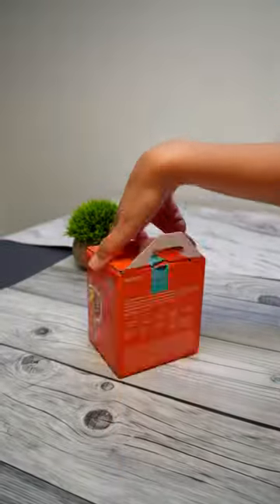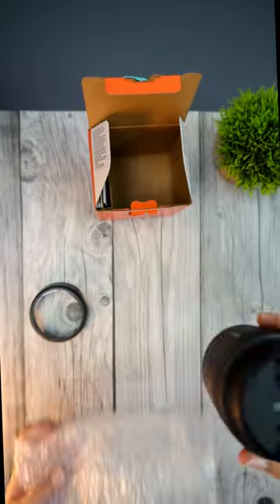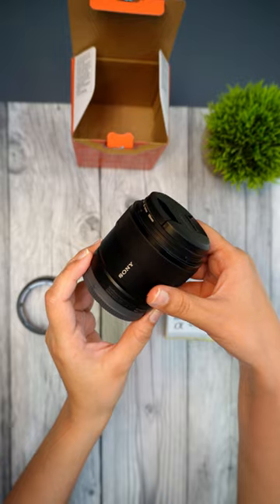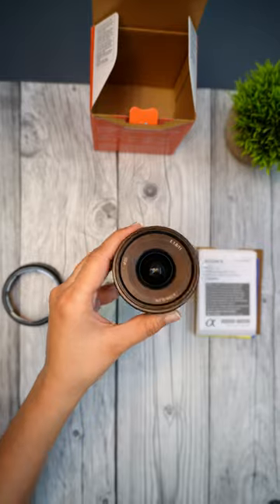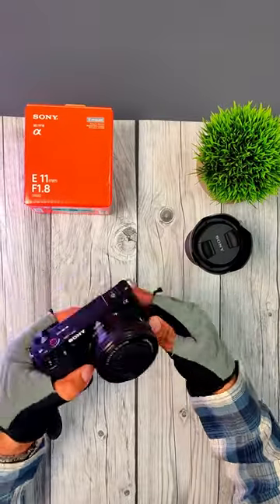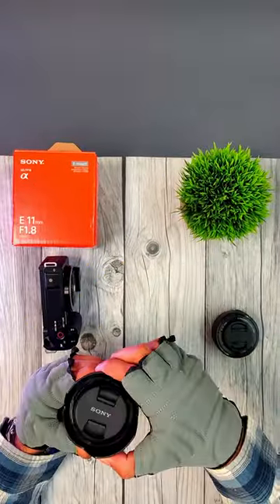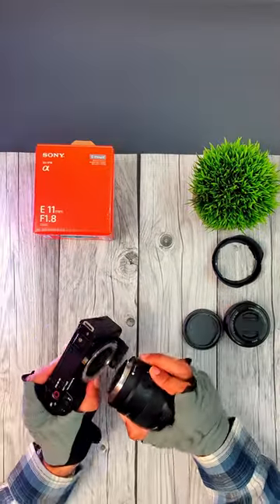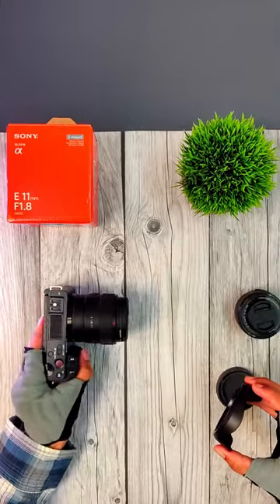Best Vlogging lens for Sony | Sony 11mm F1.8 | Ultra wide angle lens for ZV E10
This is the best vlogging lens for sony zv e10. If you are looking for best lens for sony zv
e10, sony 11mm f1.8 is the best. Its the best ultra wide angle prime lens for sony ecosystem.
We will review a lot of lenses but sel11f18 in particular in this video.

The Sony ZV-E10 has become a popular choice for vloggers who live and die by their YouTube views. But its well-established lens system lacks any ultra-wide prime lenses, which are useful tools for recording video at arm's length. The E 11mm F1.8 ($549.99) addresses this shortcoming, and is the widest autofocusing prime you can get for crop-sensor E-mount mirrorless cameras. If you like the view at wide angles and favor the defocused backgrounds an F1.8 lens delivers, the E 11mm is worth a look. Just note that it isn't as well-corrected optically as the next-widest first-party prime for the system, the E 15mm F1.4 G.

Viltrox 13mm & Sigma 16mm f1.4 are another tough competitor for Sony 11mm F1.8. Sony ZV E10 or e mount lenses are available in all apertures or f stops.  Sony 15mm F/1.4 g is another good ultra wide angle lens for sony e mount system. It also has good low light performance with fast auto focus. Automatic lenses are good for beginners. Cine or cinema lenses are good for professionals but they are manual lens.

Sony ZV E10 is the best vlogging camera in 2023. You can shot some amazing cinematic videos/shots from these sony cameras like zv e10, zv e1, Sony a7 IV, Sony a7 III, Sony A6700, a6400, a6700. These are all best value 4k mirrorless camera which are able to shoot awesome cinematic movies at 4k/8k. A6700 is the latest sony mirrorless camera. A6700, a6400, a6000 can shoot 4k at 120fps.  If you are looking for the best vlogging camera in 2023 for vlogs, youtube videos or professional shoots, Sony a6700, sony zv e1 would be the best. Sony A6700, zv e1 mark 2 & a6400 are great vlogging camera in 2023. We will also do some quick video test between a6700 vs a6400.

The E 11mm F1.8 realizes a much wider view than the E PZ 16-50mm F3.5-5.6 OSS or E 18-135mm F3.5-5.6 OSS zooms that Sony bundles with its APS-C mirrorless cameras. This new lens squeezes more of the world into the frame, a benefit for photographers who explore urban environments, capture landscapes, or work in tight interiors.

full-frame DSLR-like cameras like a6000 series let you select the perfect lens for any occasion. Choose from full-frame cameras featuring A-mount or E-mount interchangeable lenses.

Sony already has some wide-angle options in its library, but the E PZ 10-20mm F4 G and E 10-18mm F4 OSS zooms don't gather nearly as much light as this F1.8 prime. You won't be able to adjust the angle of view with the E 11mm, but its f-stop means you can easily blur backgrounds. Vloggers who often present to a camera can also likely find a reason to use this type of lens.

Although the E 11mm F1.8 is the widest autofocusing prime available for the system, its view is only slightly broader than the $400 Rokinon/Samyang 12mm F2.0 Sony AF or the pricey Zeiss Touit 2.8/12 ($1,250). If you don't mind manual focus, you can get a wider view with lenses with a shorter focal length, like the Venus Optics 9mm Zero-D.

The front element skips anti-smudge fluorine, so you may want to add a protective filter. The lens resists dust and splashes, but most of Sony's APS-C series cameras omit weather protection. The most recent models to offer this feature are the a6400 and a6600.

The E 11mm F1.8 doesn't offer much in the way of manual controls, but it covers the basics: there's an AF/MF toggle, a customizable function button, and the manual focus control ring. If you're looking for a more tactile experience with on-barrel aperture control (something you don't get on the 11mm), a G series option such as the E 15mm F1.4 G is a better fit.

Autofocus response is lightning-fast; the lens shifts focus from close to distant subjects in an instant with the ZV-E10 in testing. Manual focus is an option too. The focus response is linear, so you can easily repeat focus racks. The focus throw is fairly long: It takes about 170 degrees of rotation to move across the entire range, which is good news for anyone who wants to make precise changes to the plane of focus.

The 11mm focuses close, up to about 5.9 inches, which is good enough for 1:5 macro images. You shouldn't turn to this lens for traditional insect or flower macros, but it's a very good choice if you want to play with perspective and show a wide background behind a nearby subject.

Focus breathing, an unwanted effect in which the angle of view changes as you adjust focus, is nearly absent here.

The lens doesn't feature optical stabilization, though we don't consider that to be a surprise or glaring omission—it's just not something you see in this type of lens. Alternatively, you can pair the lens with an a6500 or a6600 camera as both models have a stabilized sensor.